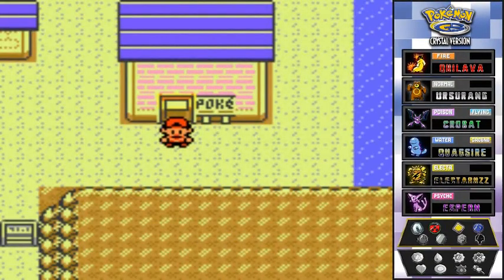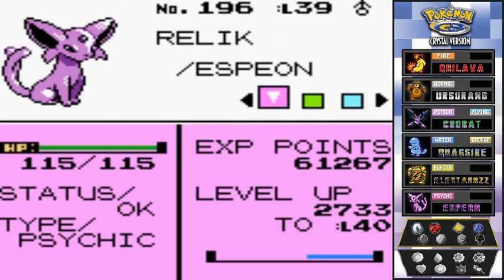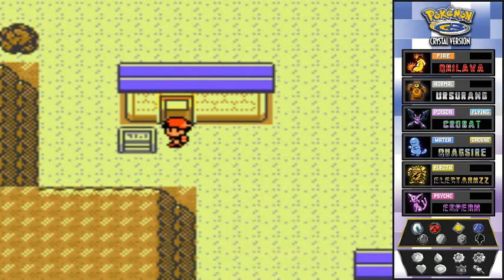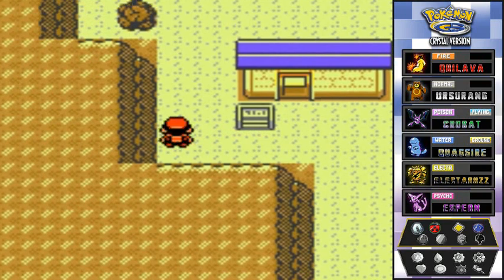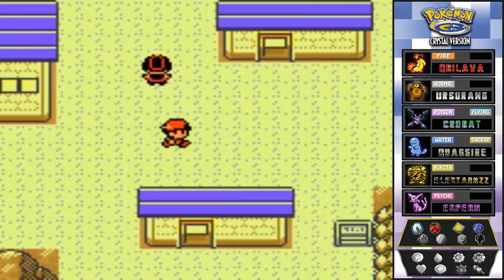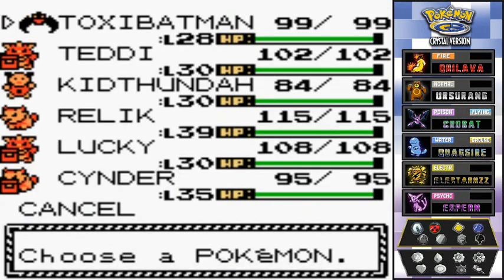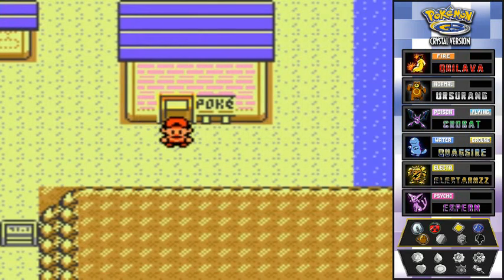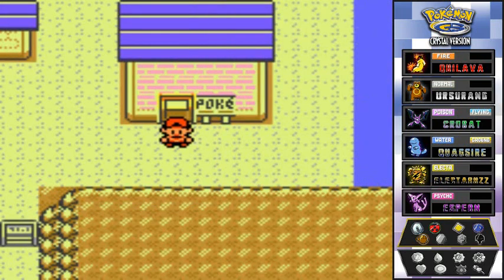Pokemon Crystal Walkthrough Part 26: Gym Battle #5 Chuck!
We set sail to Cianwood City! We find ourselves battling every swimmer known to Johto! In the process we see 3 evolutions! Find out who!